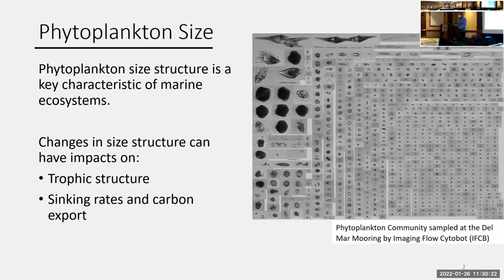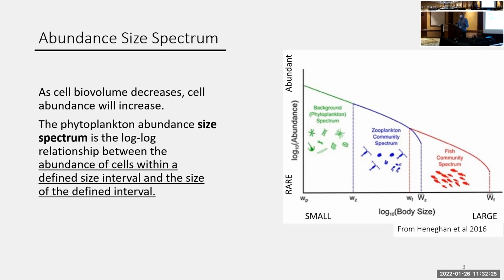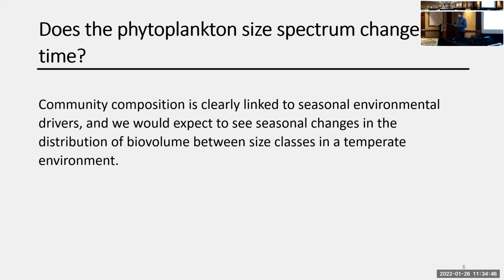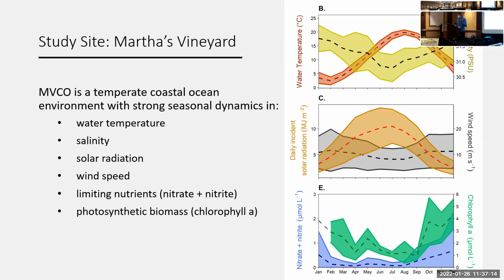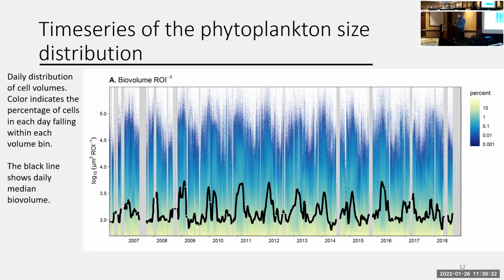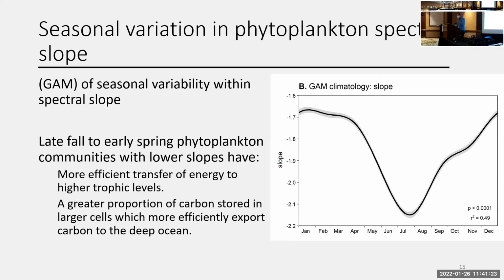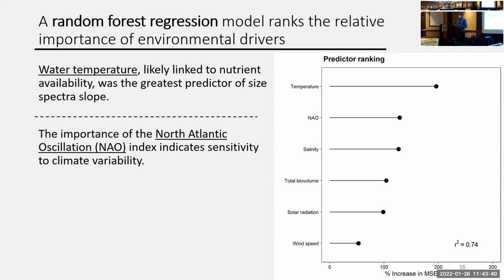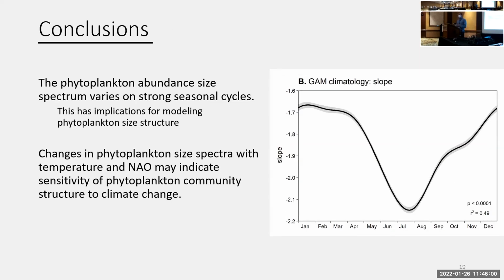Quinn Montgomery - Fifth Workshop On Trait-Based Approaches to Ocean Life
Quinn Montgomery
Environmental change shapes phytoplankton morphological traits in the coastal ocean